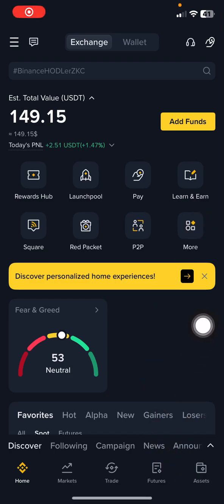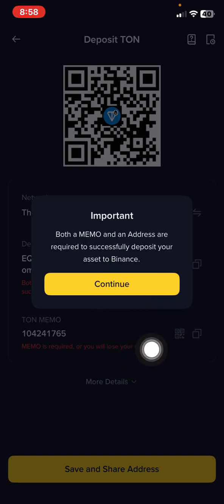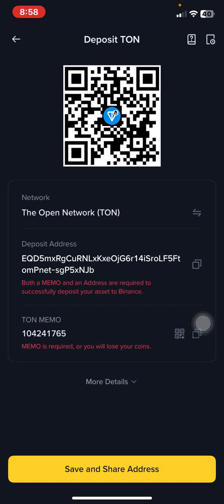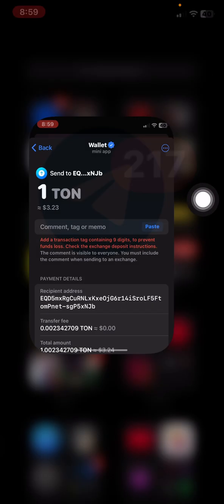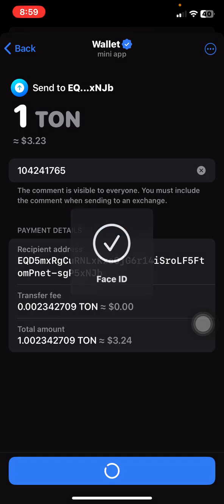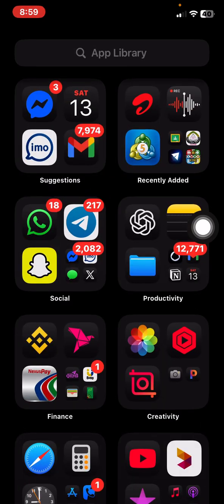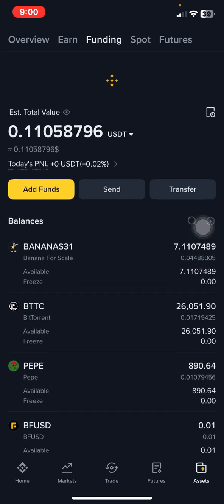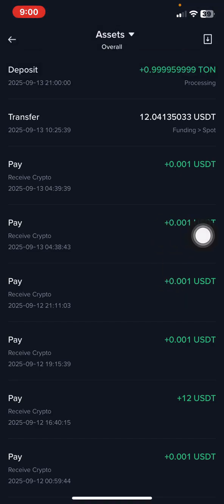How to withdraw Telegram Wallet to Binance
Telegram wallet to Binance

Want to move your TON coins safely from your Telegram Wallet to Binance? 🚀
In this video, I’ll show you step-by-step how to transfer TON crypto from Telegram’s built-in wallet directly to your Binance account.

You’ll learn:
✅ How to copy your Binance TON deposit address
✅ How to send TON from Telegram Wallet
✅ Transaction fees & confirmation time
✅ Tips to avoid mistakes during transfer

This guide is beginner-friendly and works in 2025!

💡 Make sure you double-check the wallet address before sending your TON.

How to withdraw TON Coin from Telegram Wallet to Binance

how to withdraw ton coin
withdraw telegram wallet
send ton coin to binance
telegram wallet withdrawal tutorial
transfer telegram wallet to binance
telegram crypto tutorial
ton coin withdrawal 2025
telegram wallet ton to binance
how to deposit ton coin in binance
withdraw telegram earnings to binance
telegram monetization withdrawal
ton coin telegram to binance